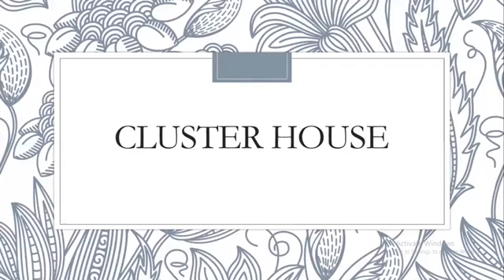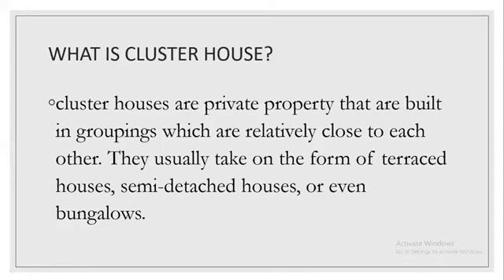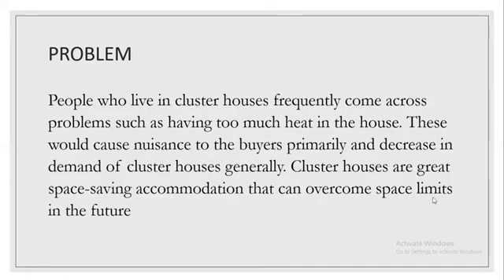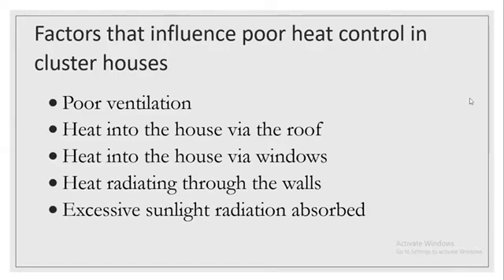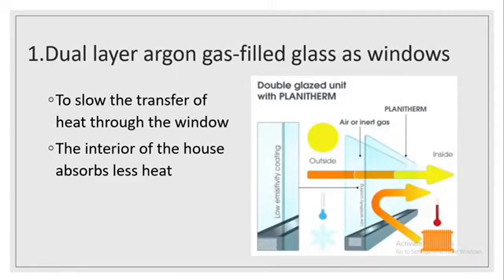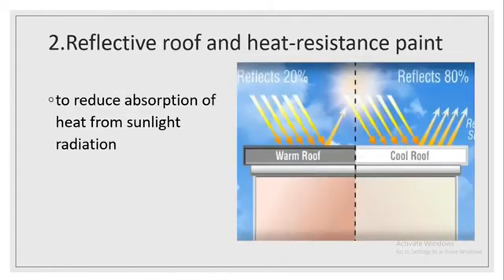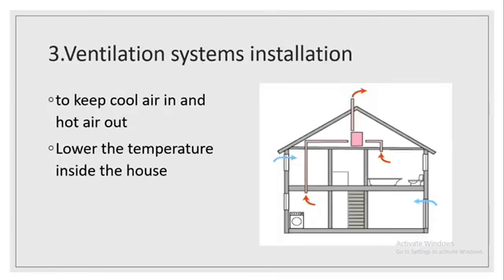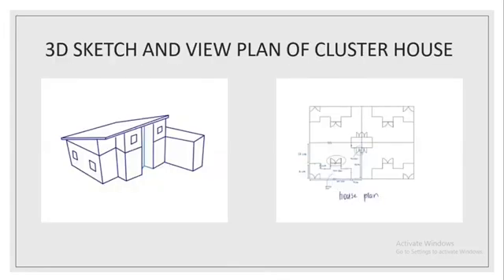TUGASAN PBL T4: CLUSTER HOME 1 (HEAT|HABA) | 2021 P2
Tugasan PBL tajuk Haba. Model Rumah kluster